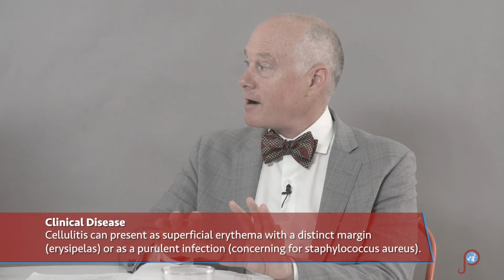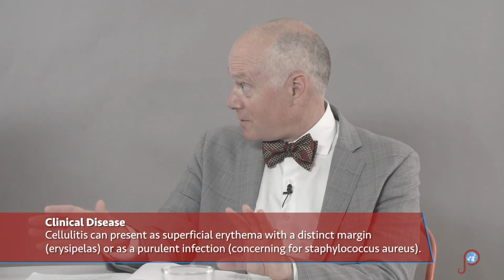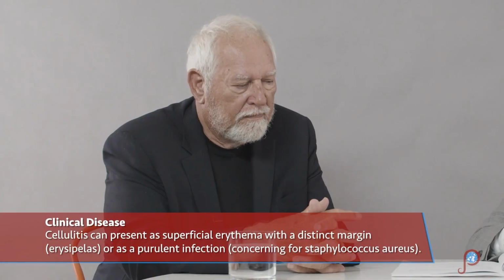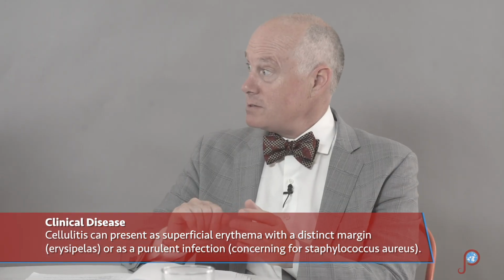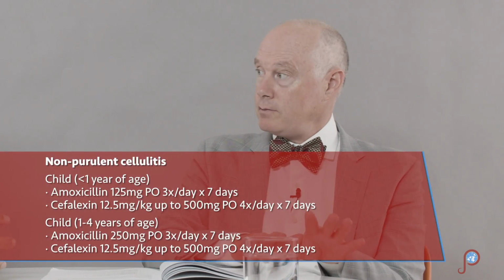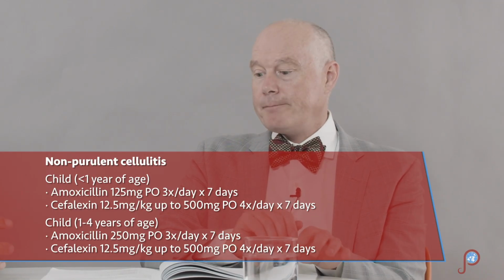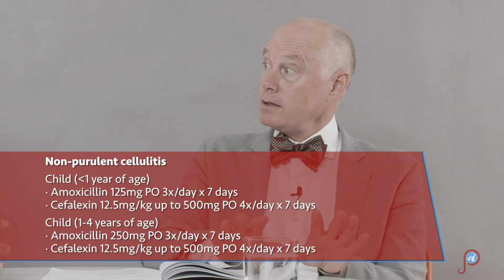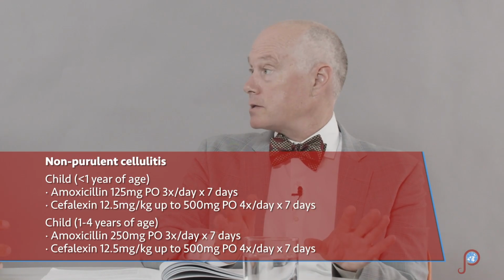Medical Handbook - Cell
Welcome to Byologic Psycho — where the shadows of the mind meet the codes of life. This is not just a science channel, it's a journey through the deepest layers of human biology and psychology. We explore the unknown, the unconscious, and the unstoppable forces that drive human behavior, instincts, emotions, trauma, memory, fear, intelligence, and madness. From the molecular structure of DNA to the darkest corners of the subconscious mind, from evolutionary biology to cognitive psychology, from neurotransmitters to nightmares, we decode the science of what makes you you.

Here, you'll discover how neuroscience, genetics, behavioral psychology, epigenetics, neuroplasticity, emotional intelligence, psychopathy, consciousness, hormones, brain anatomy, survival instincts, dreams, perception, mental disorders, mind control, decision-making, learning, memory, and human evolution all connect in strange and powerful ways.

If you've ever questioned your thoughts, your identity, your biology, your fears, your reality — this is your place. We bring you raw, real, unfiltered scientific truth with a dark, cinematic edge. Every video is an exploration of life, mind, and the invisible patterns that govern both.

This is Byologic Psycho — where biology meets madness, psychology meets power, and knowledge meets chaos. Learn the rules of the mind. Break them. Rebuild yourself.